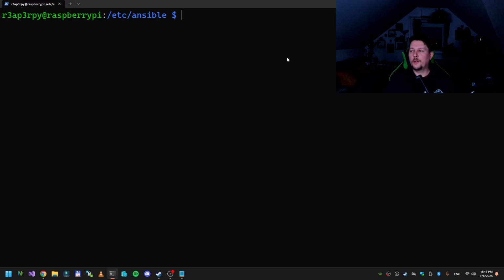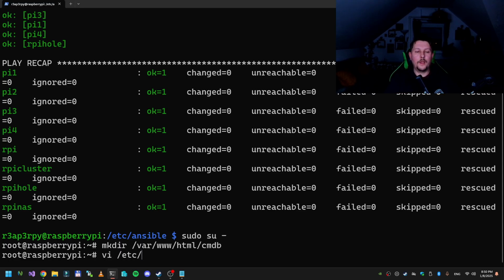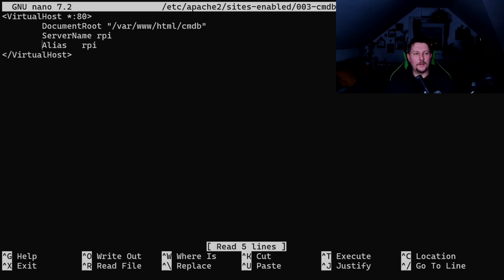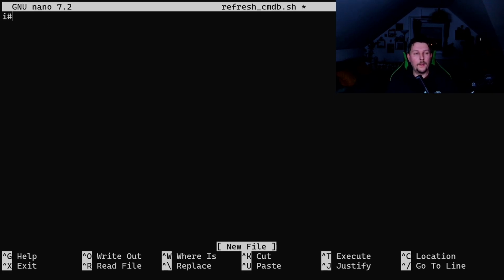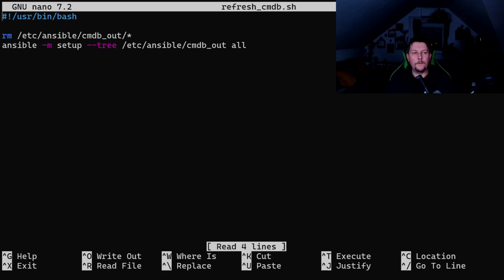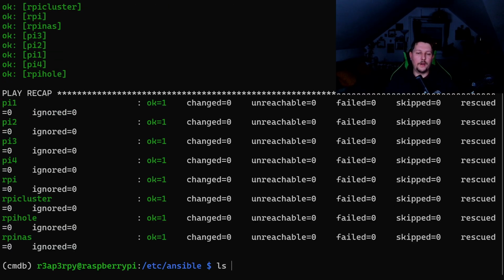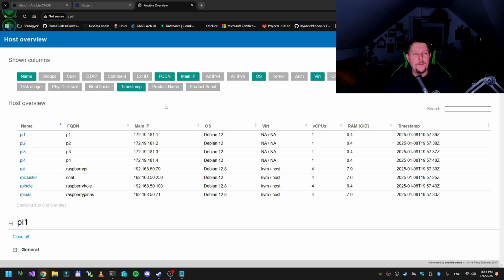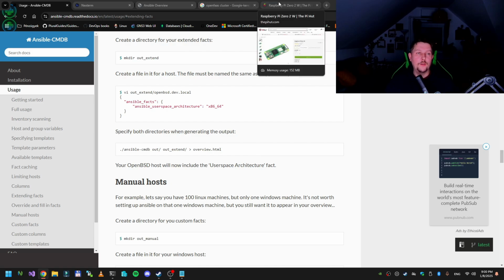Raspberry Pi - Apache2 CMDB with ansible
Let's self-host our cmdb which was generated with ansible from our raspberrypi inventory. The frontend is served by apache2.